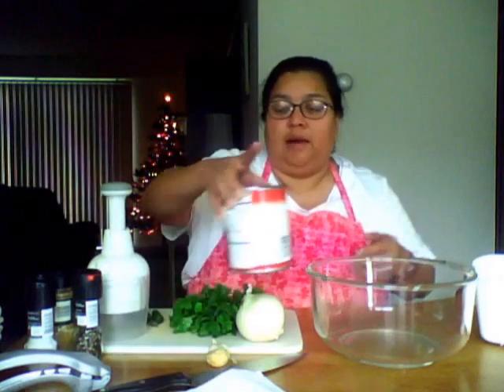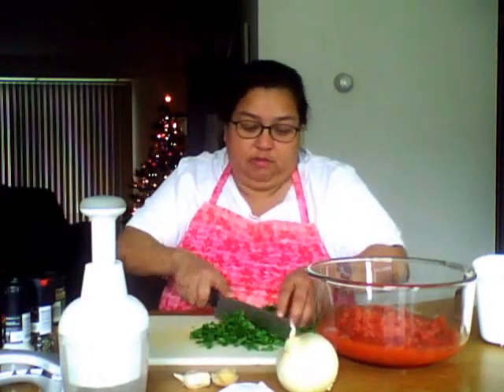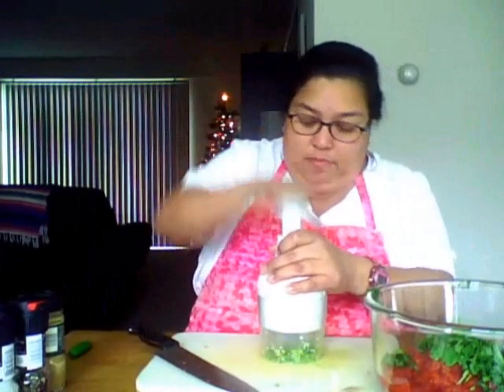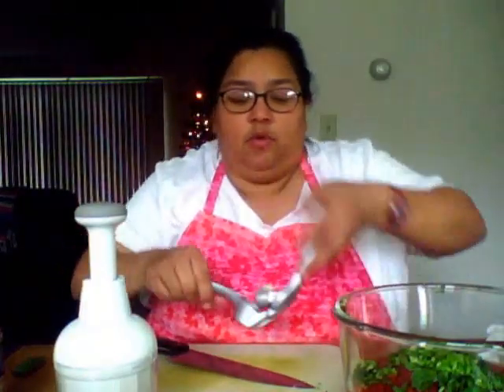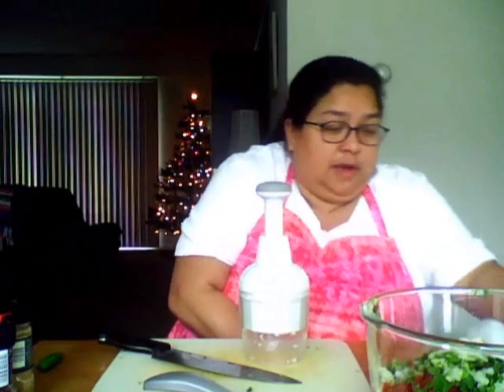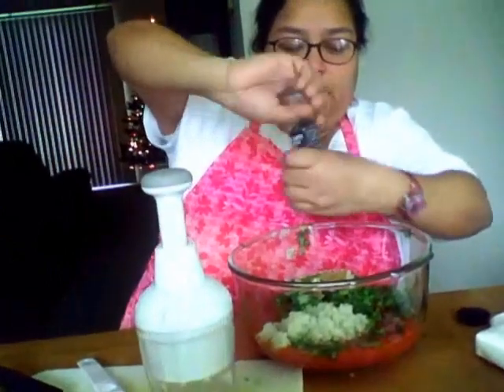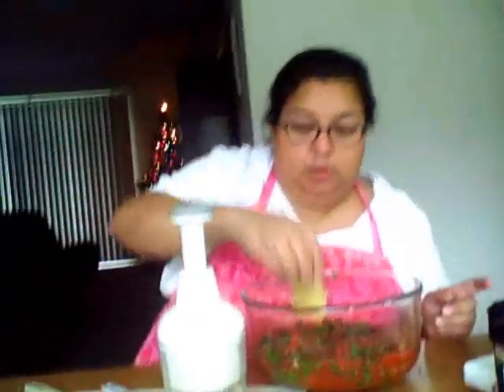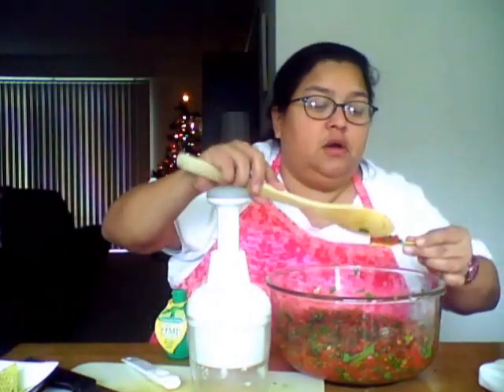Easy Easy Salsa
Our favorite chunky salsa